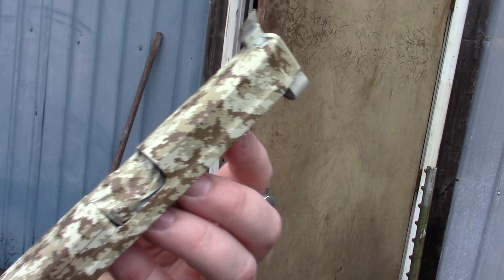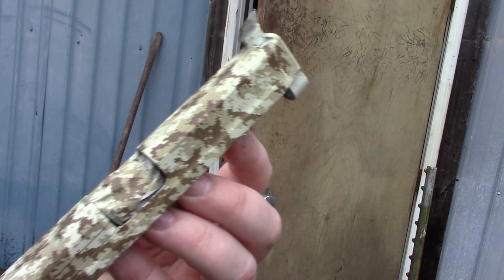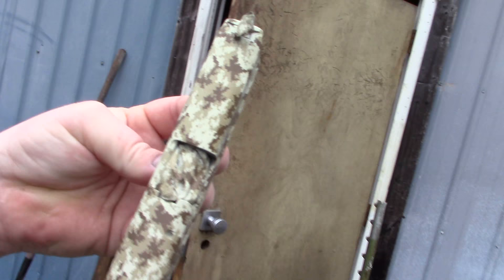Hydro dipping M&P upper and lower.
On Tumblr.com Mayhem-Country-Living
On Twitter.com/ Murray_Mayhem
On Pintrest.com/darron2173
On Facebook.com Country Living